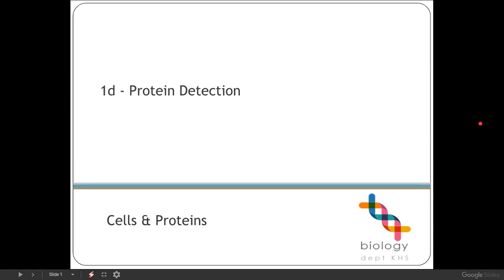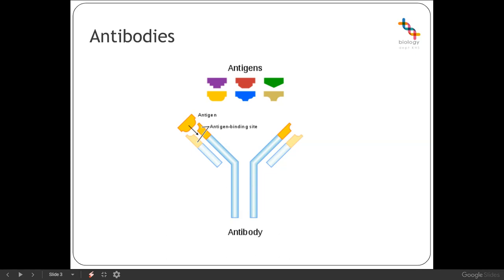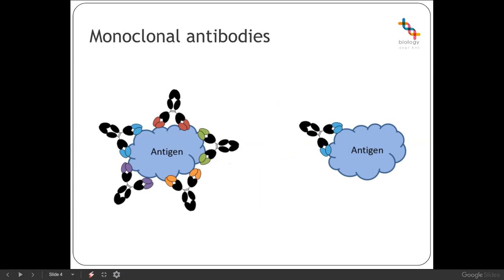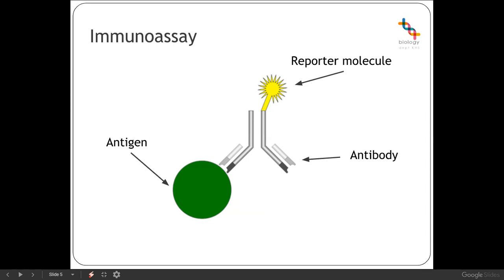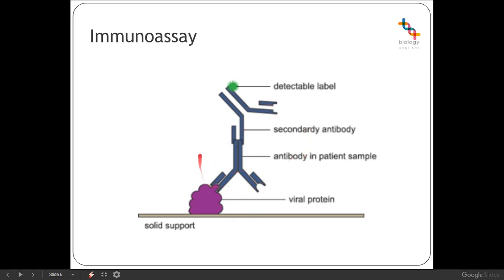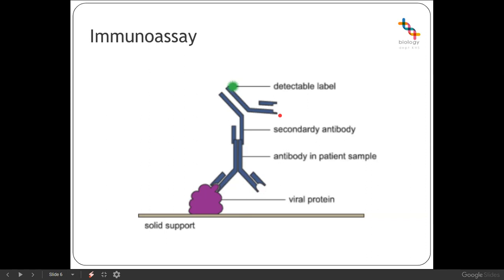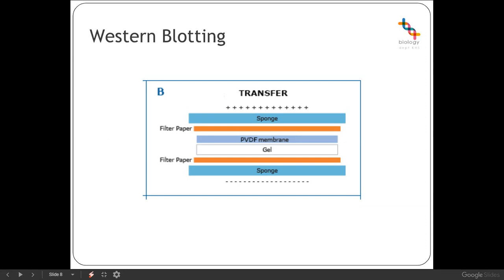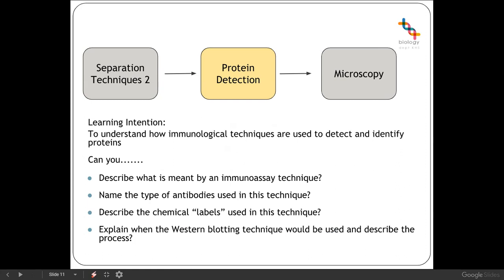1d Protein Detection